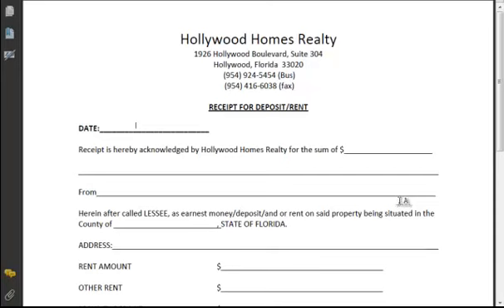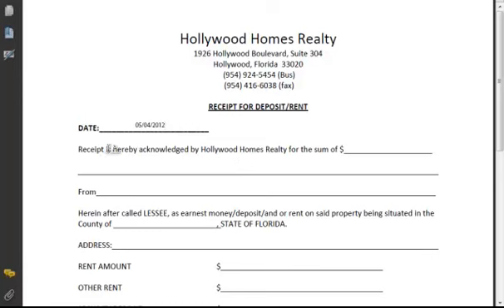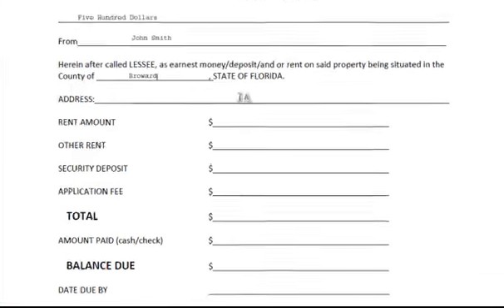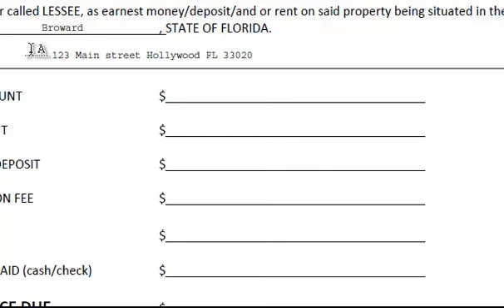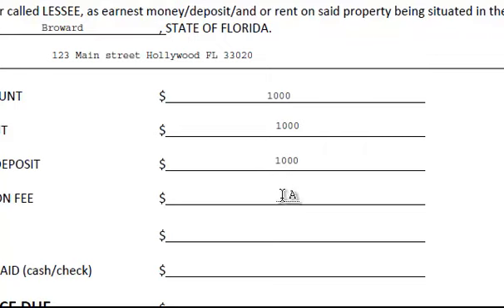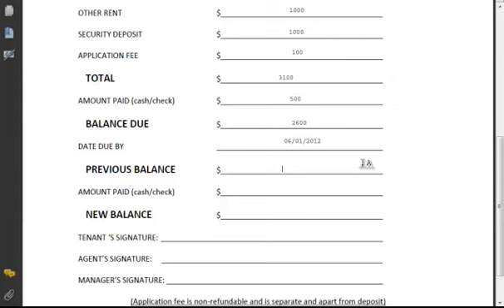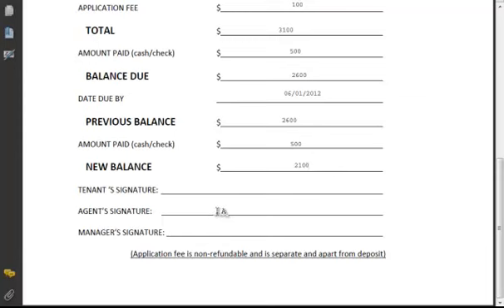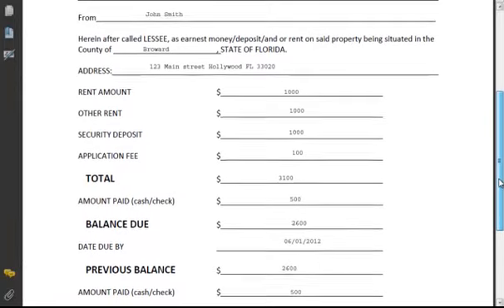Deposit Receipt.mp4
Deposit Receipt training video